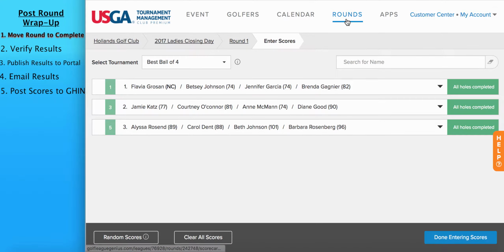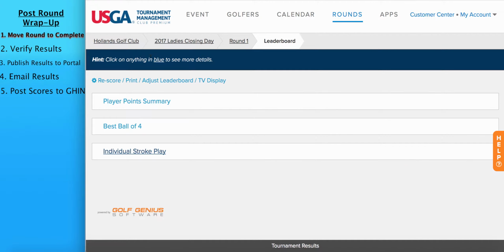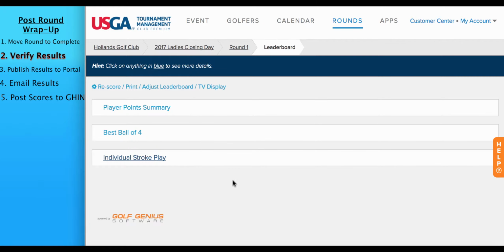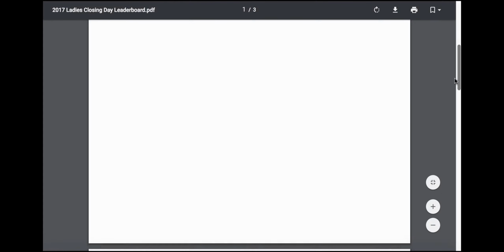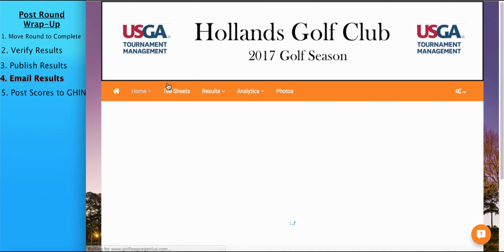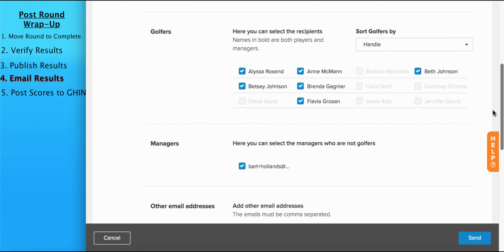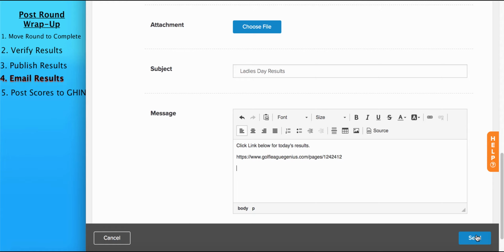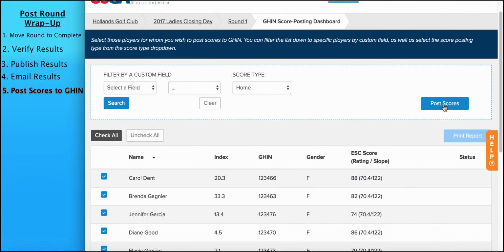Post Round Wrap-Up